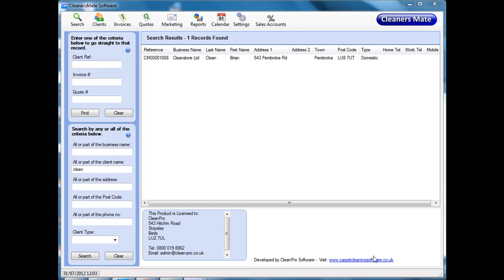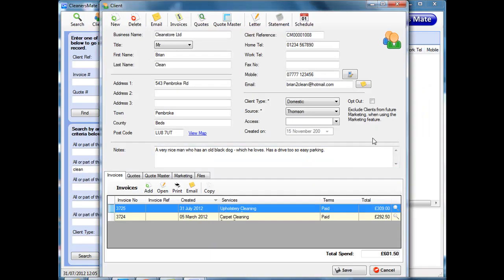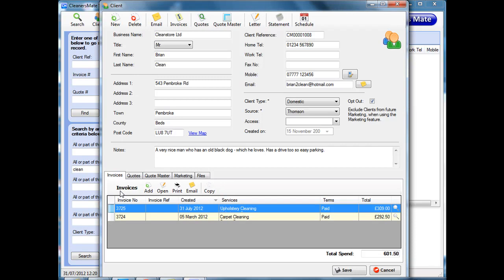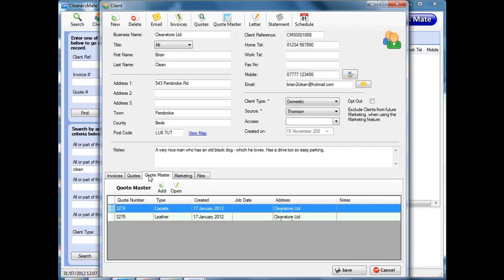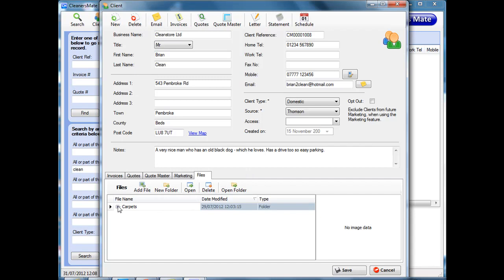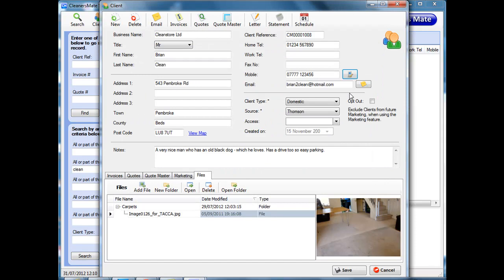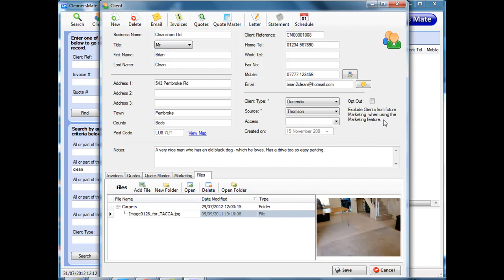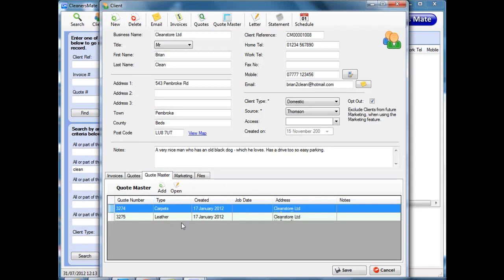Client Screen New